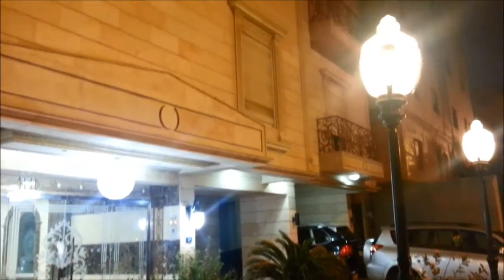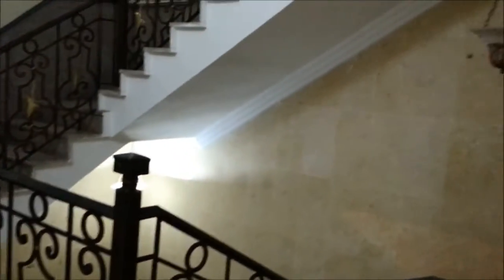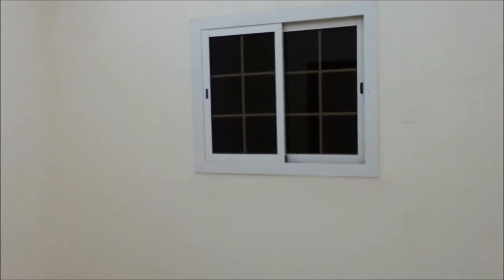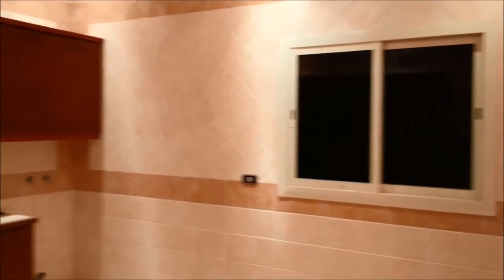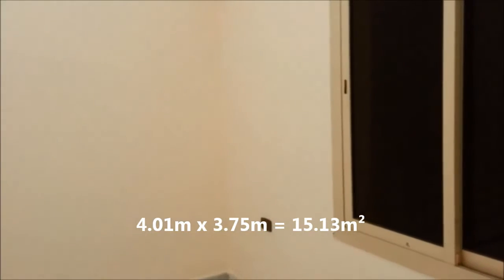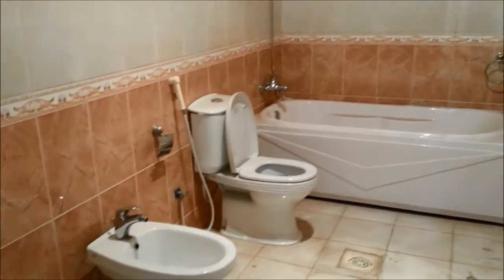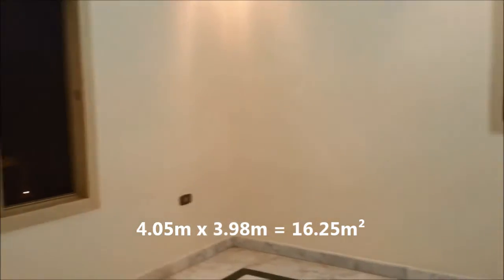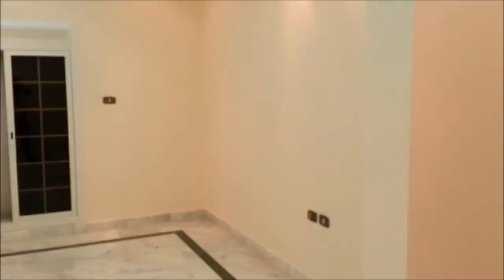Duplex Roof Villa with ACs installed 90K in Rawdah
Very Good Duplex Roof Top Villa for rent. The building is new (not brand new) and it is neat and clean. It is located in one of the best and posh area in Rawdah.

(4BR + 5Toilets + 1Dining + 1Sitting + 2Hall + 1 Shared Large Open Terrace)

Downstairs:
# 1 Bedroom
# 2 Toilets
# 1 Dining Room
# 1 Sitting Room
# Kitchen (Cabinets installed)
# 1 Hall (Living Area)
# 1 Maid room / Store room

Upstairs:
# 3 Bedrooms (2 Bed Rooms has attached bath) (Master is having a seperate Dressing Room)
# 3 Toilets (including the attached one)
# 1 Big Hall
# 1 Balcony (in the Master Bedroom)

Amenities:
# Split ACs installed
# Cabinets installed in both Kitchen
# Brand new cooking range is provided
# Shared Hige Open Terrace (Shared with just one family)
# Parking Available
# Well built and maintained building
# Lift Available

Payment Details:
# Annual Rent -- 90000/- (6 months payable)
# Security Deposit -- 7000 (Refundable)
# Plus our service charge (One time payment)

Building Owner Looking for:
# Expatriates families only